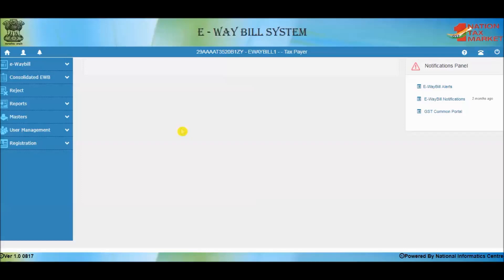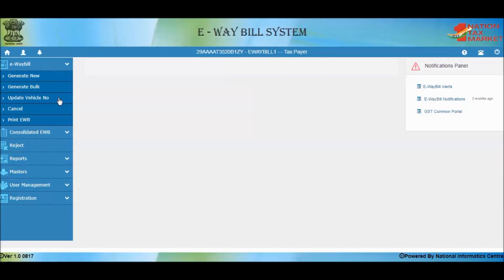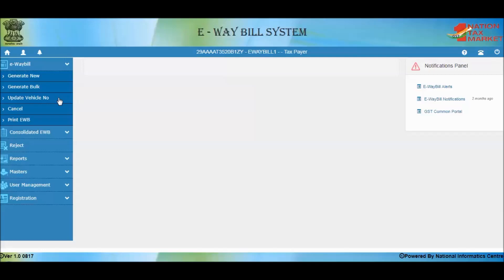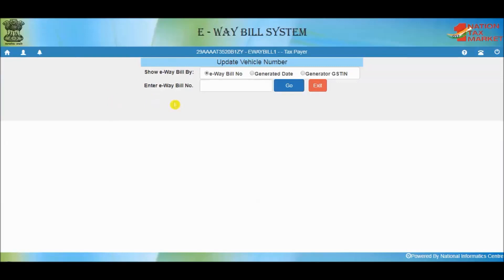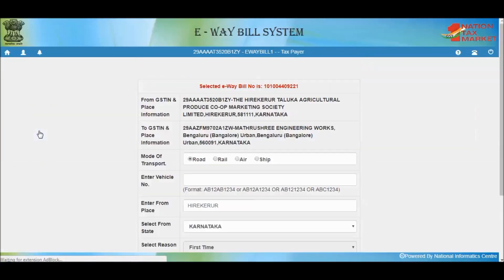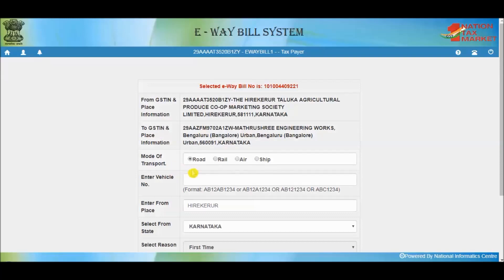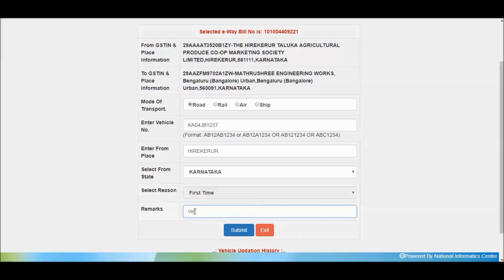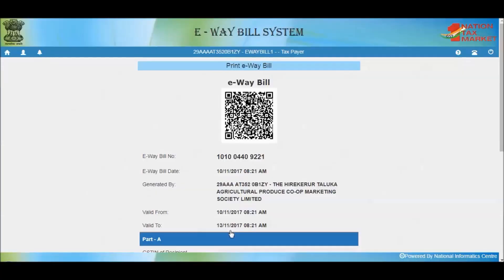HOW TO UPDATE VEHICLE INFORMATION IN EWAY BILL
EWay Bill Video How to update vehicle number in eway bill portal?